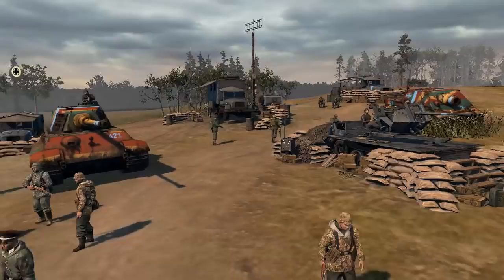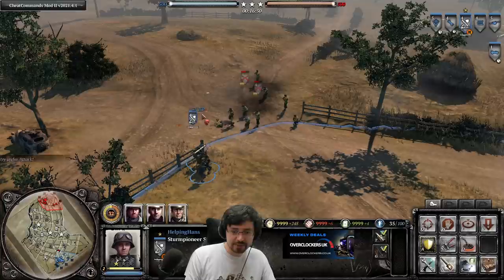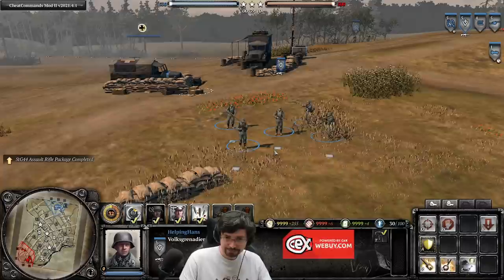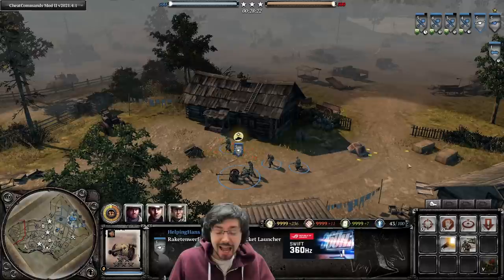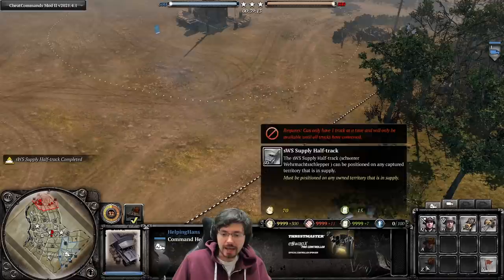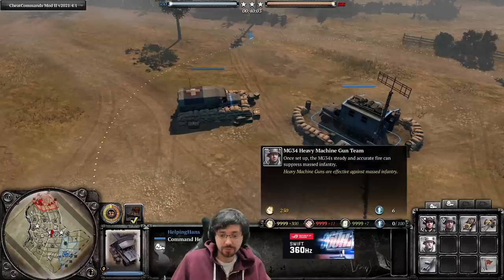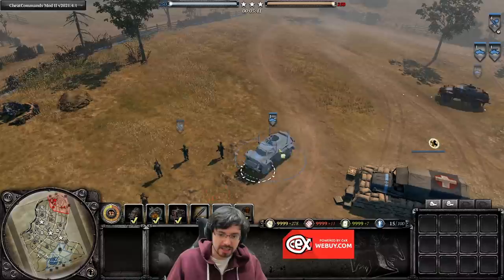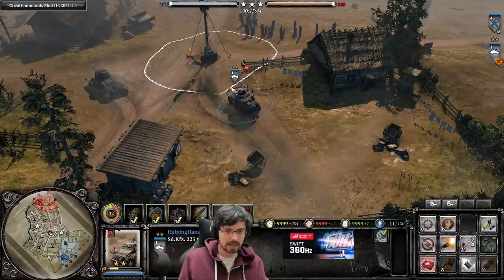How to Play CoH2: OKW BootCamp Part #1 Tier 1 (Company of Heroes 2)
In this video I go through the OKW faction and talk about each unit and their abilities as well as things like teching. This is video will cover everything in Tier 1. The next videos will include tier 2, 3 and 4.

00:00 Intro
00:46​ Tier 1/HQ Overview
02:17​ Sturmpioneers
09:13​ Volksgrenadiers
13:17 Kubelwagen
17:02 Raketenwerfer
21:26 MG 34
25:24 Panzerfusilers
30:04 221 Scout car
38:00 Final Thoughts

Enjoy Hans' content? This is the best way to support Hans and help his channel grow and help keep the StreamDream alive.